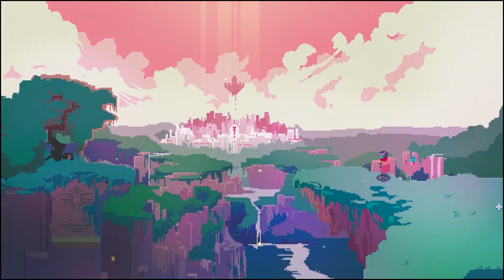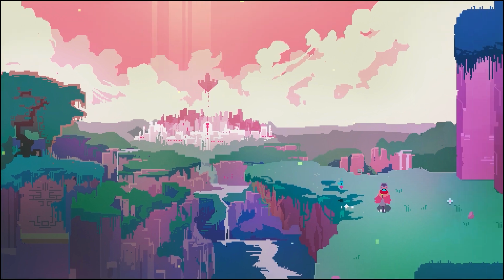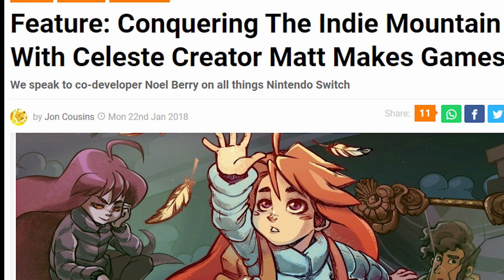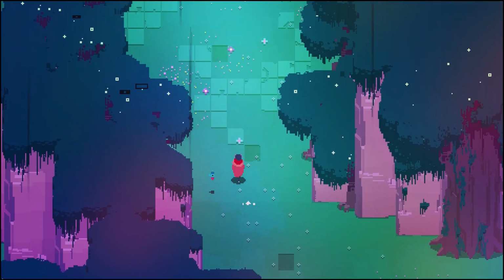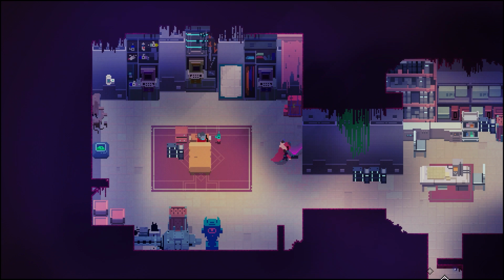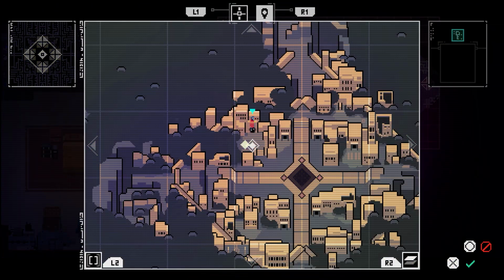Don't You Love Pixel Art?: Reasons Why Game Devs Us it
In this video, I discuss some of the reasons we game devs may choose to use pixel art in our games.